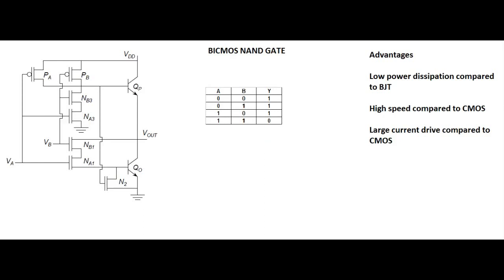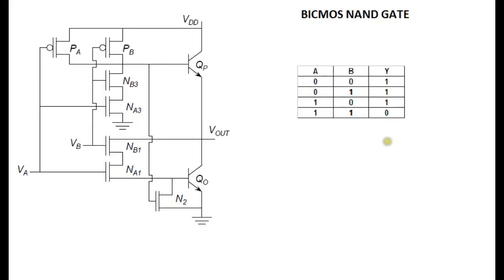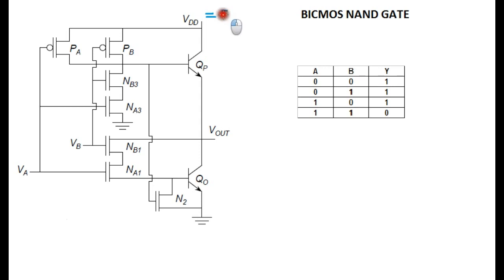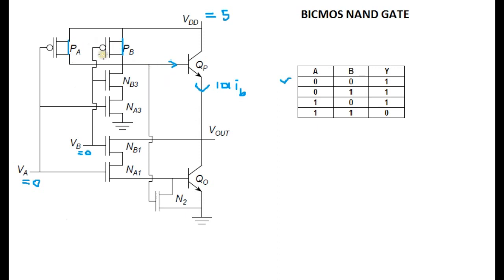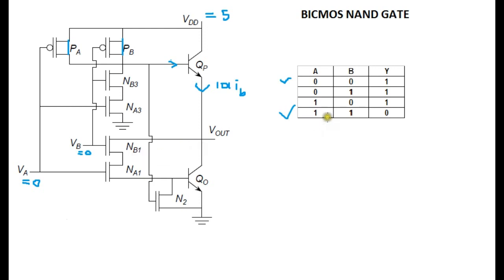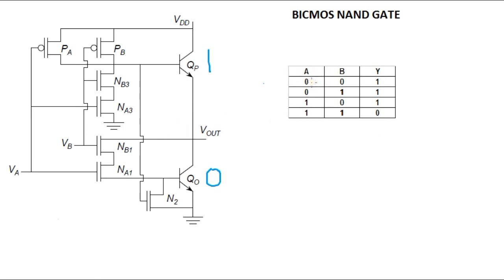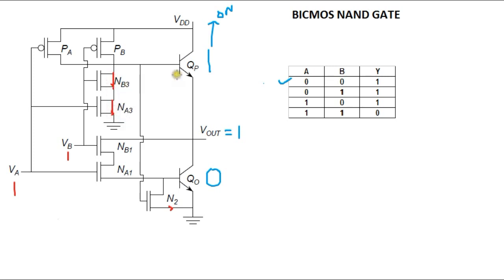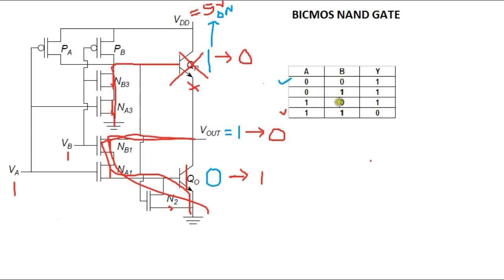Working of BICMOS NAND Gate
Use the comment section for any doubts.